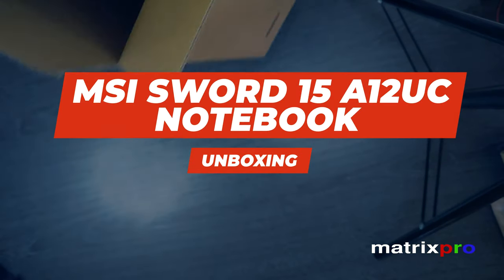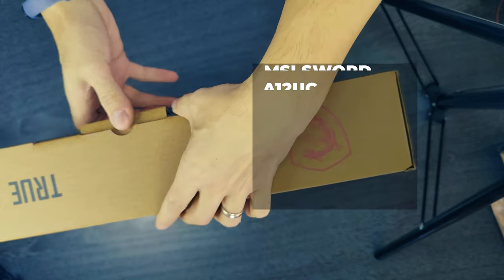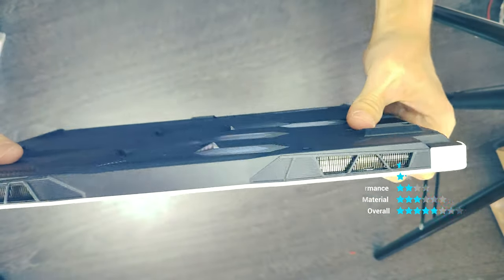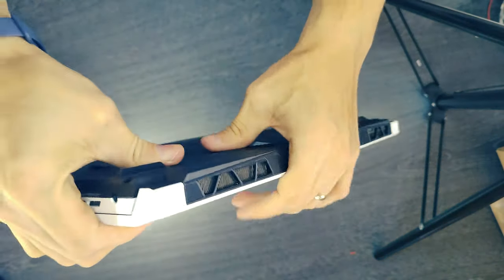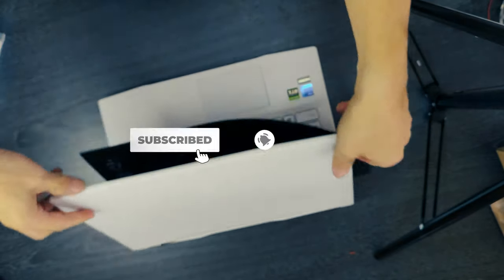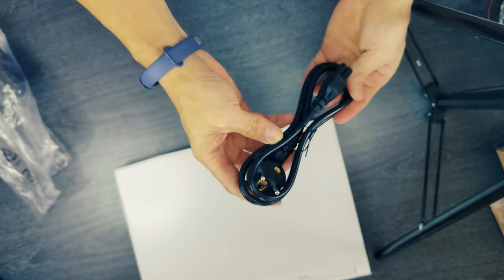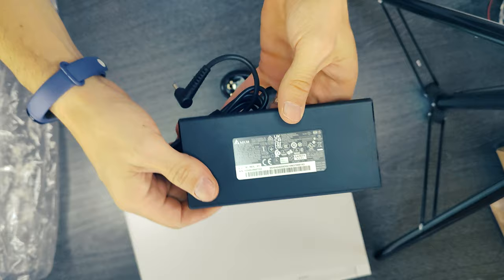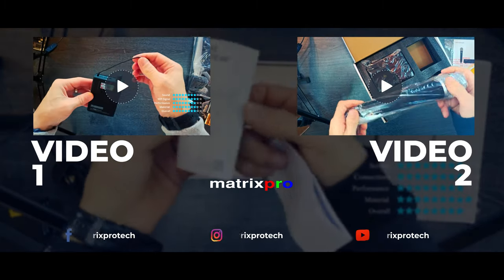MSI Sword 15 Unboxing!.. MatrixPRO Tech Channel.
matrixprotech MSI Sword 15 Unboxing!.. MatrixPRO Tech Channel.

The MSI Sword 15 is an intriguing gaming laptop that's priced competitively. While many gaming laptops are in your face with tons of RGB  and flashy designs, MSI plays it safe with a simple white and black color scheme, coupled with cool blue backlighting for the keyboard.

The 15.6-inch chassis weighs a hair under five pounds, and it should easily slip into a laptop bag when traveling.

Our test configuration includes an Intel Core i7-12650H processor and an Nvidia GeForce RTX 3060 discrete GPU. Priced at $1,349.99, the Sword 15 is in contention to be one of the best gaming laptops under $1,500.

The Sword's ports are quite plentiful. On the right side, you’ll find a 3.5 mm headphone jack, one USB 3.2 Type-A port, one USB-C 3.1 Type-C, HDMI 2.1 and Ethernet. The left side is home to one USB 3.2 Type-A port, One USB 2.0 Type-A  port and the proprietary input for the 240-watt power brick.

The Sword 15 weighs 4.96 pounds, which is reasonable for a 15-inch gaming notebook, and over a half-pound lighter than the Acer Nitro 5. Still, it’s about half a pound heavier than the Asus TUF Gaming F15. The MSI is 0.98 inches thick, again landing in between the Nitro 5 (1.06 inches) and the TUF Gaming F15 (0.78 inches).

Graphics Nvidia GeForce RTX 3060 (6GB GDDR6, 1525 MHz Boost Clock, 105 W Max Graphics Power)
Storage 1TB PCIe NVMe M.2 SSD
Display 15.6-inch, 1920x1080, 144 Hz, 16:9
Networking Intel AX201 Wi-Fi 6, Bluetooth 5.2
Ports 1x USB 3.2 Type-C Gen 1, 2x USB 3.2 Type-A Gen 1, 1x USB 2.0 HDMI 2.1, 3.5mm headphone jack, Ethernet
Camera 720p
Battery 53 Whr
Power Adapter 240 W
Dimensions (WxDxH) 14.13 x 10.20 x 0.98 inches (358.9 x 258 x 24.89 mm)
Price (as configured) $1,349.99
Gaming and Graphics on the MSI Sword 15
Our review configuration of the Sword 15 is powered by an Intel Core i7-12650H processor and an Nvidia GeForce RTX 3060 GPU. That puts it a step ahead of competitors like the Acer Nitro 5 (Core i5-12500H, RTX 3050), and you still have enough muscle to play most games at 1080p resolution with the goodies turned on.

Things took a similar turn with Grand Theft Auto V benchmarking (Very High), as the Sword 15 tied the TUF Gaming F15 at 90 fps. They both left the Nitro 5 and the x14 R1 in the dust.

For a more CPU-dependent test, we switched to Far Cry New Dawn, where the TUF Gaming F15 once again flexed its muscle, outperforming all others with a result of 97 fps. The Sword 15 only managed to take third place this time around with 90 fps, while the x14 R1 split the difference with 94 fps.

In a turn of events, the Sword 15 won out in the Borderlands 3 benchmark at "badass" settings (69 fps). Again, this result easily eclipsed the Nitro 5 and x14 R1, and even managed to surpass the TUF Gaming F15 (65 fps).

Finally, we put the Sword 15 through our Metro Exodus stress test, with 15 back-to-back runs with the RTX preset. The laptop averaged 56.93 fps during our benchmarking, and the frame rate was quite consistent.

The CPU's performance cores clocked in at 2.51 GHz on average, while the efficiency cores averaged 2.23 GHz. The CPU measured 68 degrees Celsius. The RTX 3060 clocked in with an average speed of 1,360 MHz and a temperature of 64 degrees Celsius.

Audio on the MSI Sword 15
The MSI Sword 15’s twin 2-watt speakers are located at the top of the keyboard deck, directly below the display. The speakers don’t sound bad, but the overall vibe I got was “muddy.” When I watched Thor: Love and Thunder on Disney Plus, it sounded like I was listening to the action with my hands cupped over my ears.

MSI Sword 15 Configurations
The MSI Sword 15 that we received for testing is the A12UE-605 model, which is available from Best Buy for $1,349.99. That price gets you an Intel Core i7-12650H processor, 16GB of DDR4-3200 RAM, Nvidia GeForce RTX 3060 (6GB) GPU, 15.6-inch 1080p 144 Hz display and a 1TB PCIe SSD.

There’s also a cheaper A12UC-295 model available from Best Buy, priced at $949.99. That model subs in a lower-end Core i5-12450H processor, GeForce RTX 3050 (4GB) GPU, 8GB of DDR4-RAM and a 512GB PCIe SSD.

Bottom Line
The MSI Sword 15 comes out of the gate swinging with excellent gaming performance that places it toe-to-toe with the more expensive (and more powerful) competitors. The Asus TUF Gaming F15 is a good alternative if you want to eke out more performance, and it offers nearly four hours of additional runtime on battery power for an additional $150.

However, the Sword 15 held its own in the productivity tests, though it stumbled in Handbrake and pulled up the rear in battery life tests. But given that this is a gaming laptop, the lower battery life results aren’t weighed as heavily here.